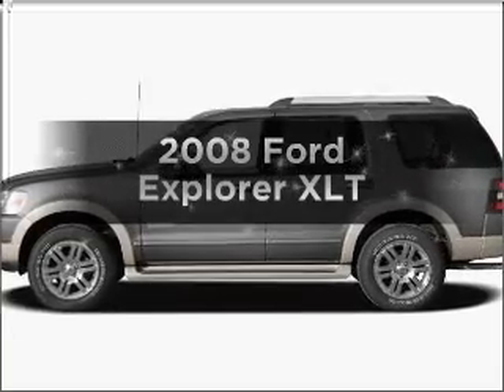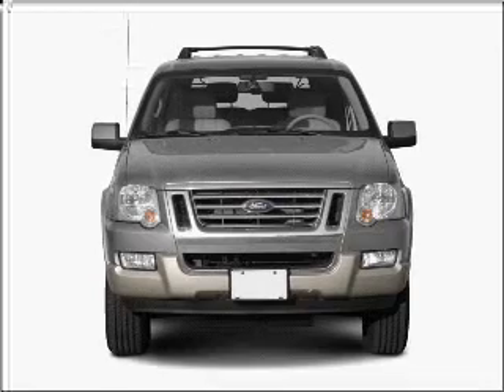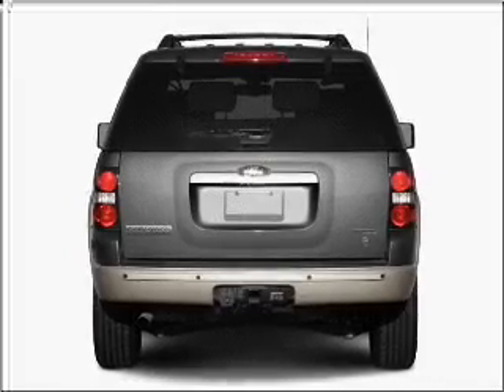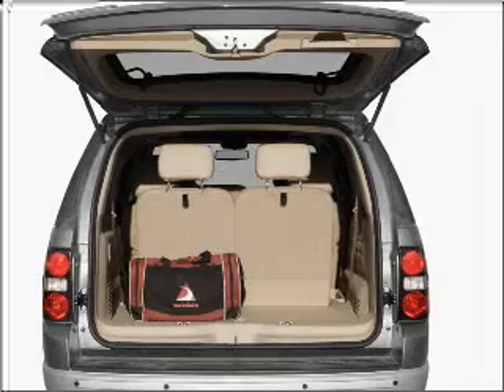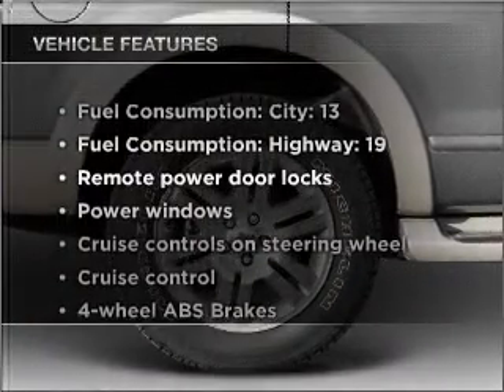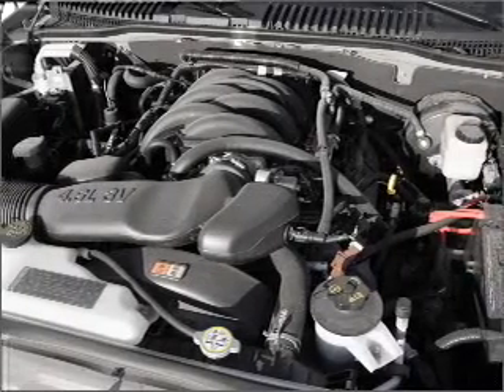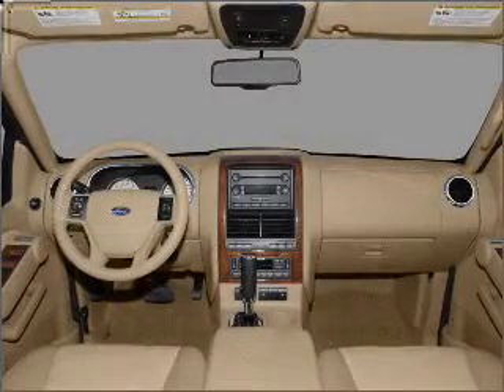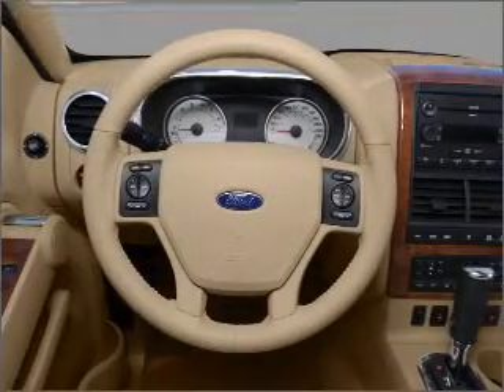2008 Ford Explorer - Budd Lake NJ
Year: 2008
Make: Ford
Model: Explorer
Trim: XLT
Engine: 4.0 liter 6 cylinder 12 valve
Transmission: 5-Speed Automatic
Color: Green
Mileage: 80014
Address:
481 US Hwy 46